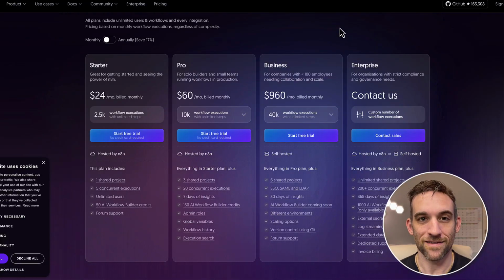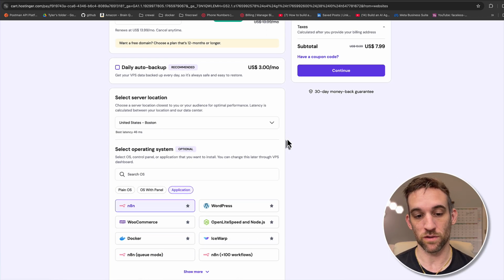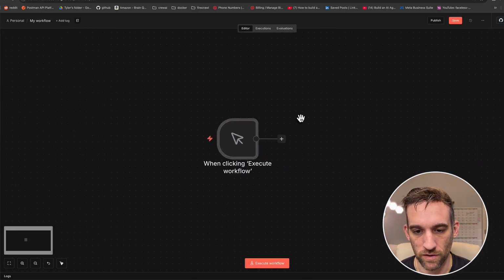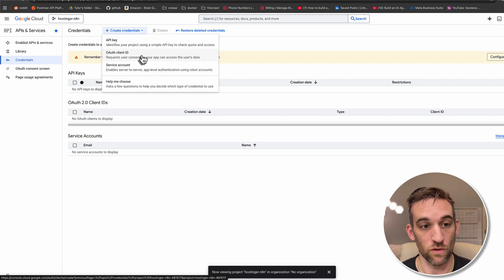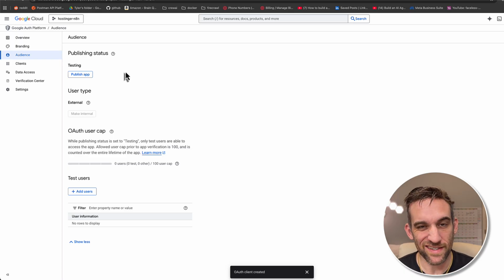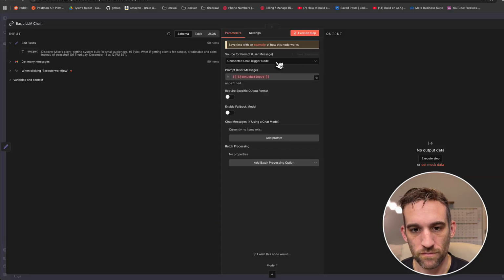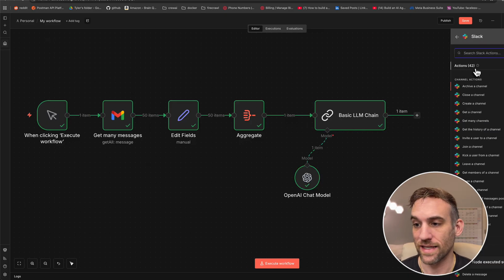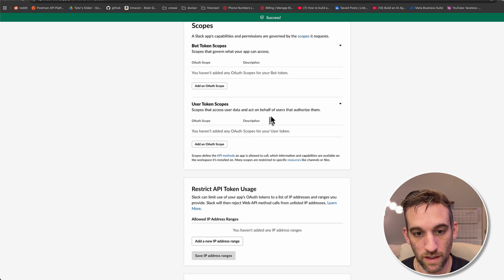The SIMPLEST n8n Hosting Guide for Beginners